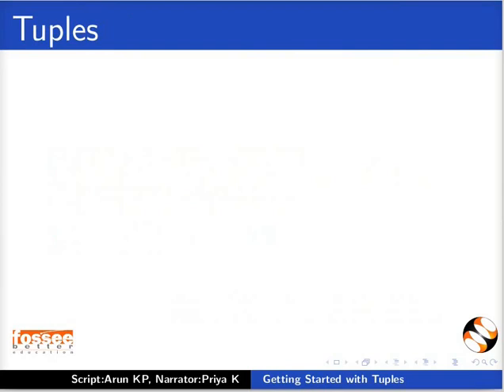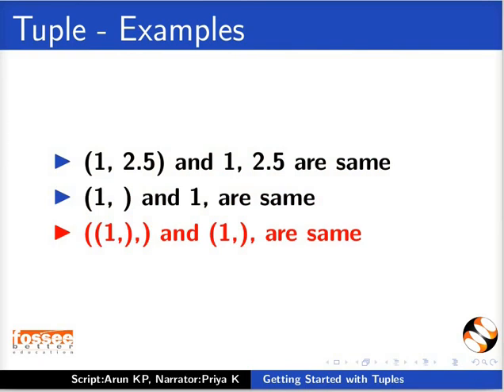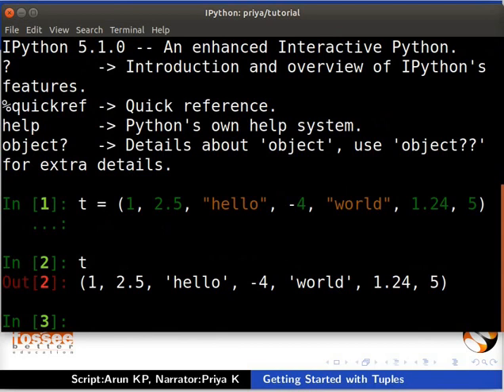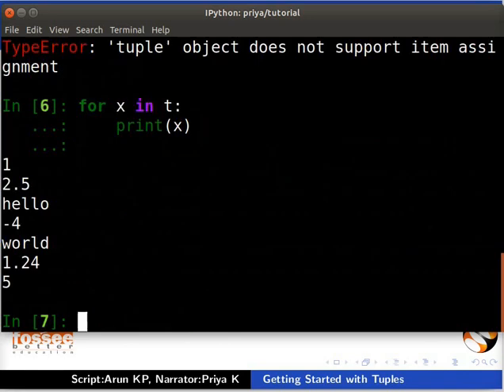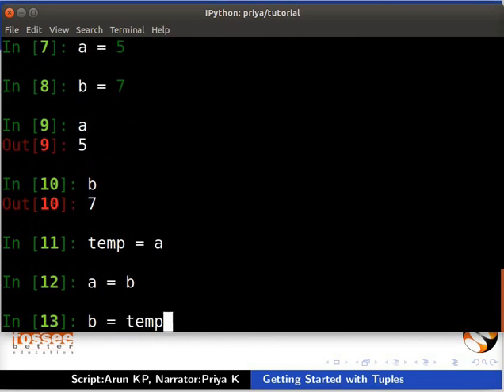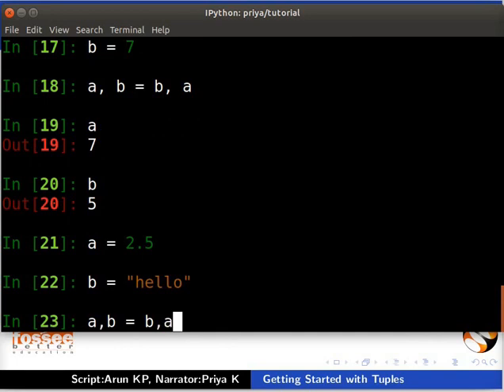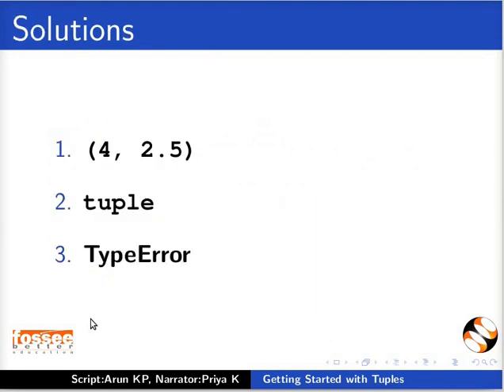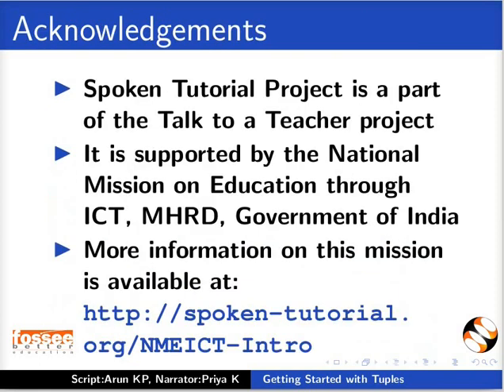Getting started with tuples English